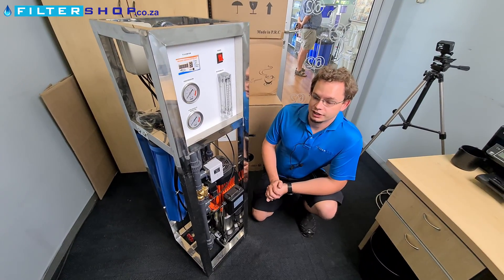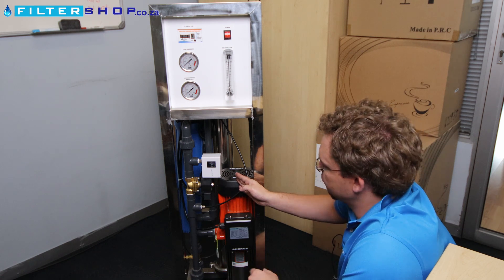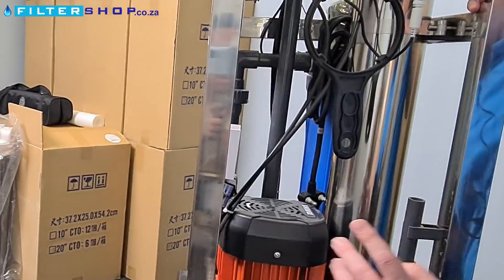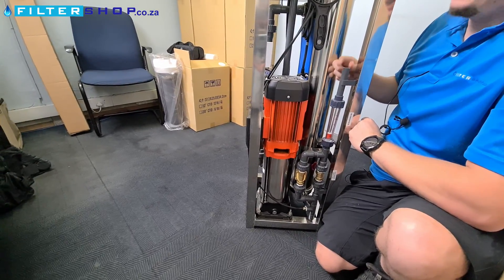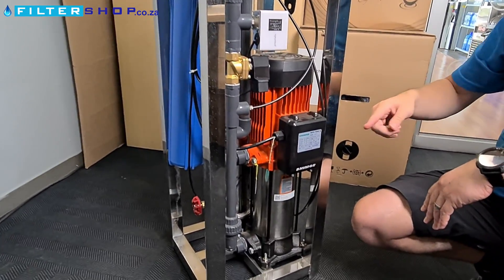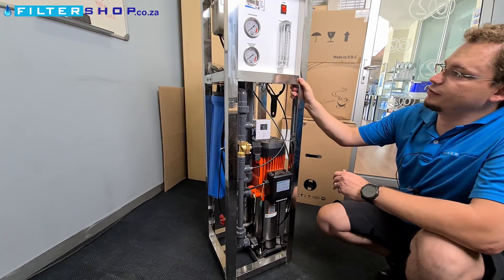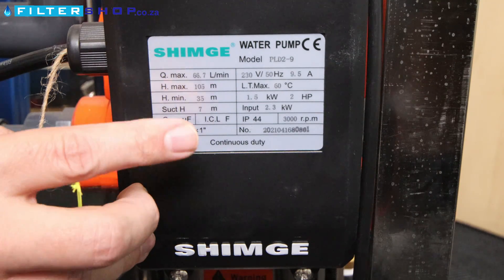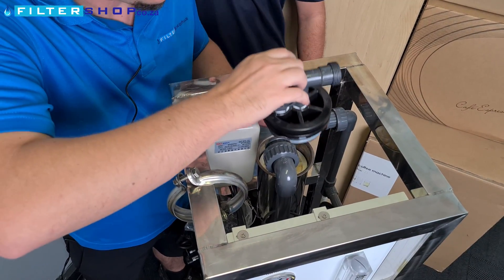Budget RO plant 2000 GPD Single 4040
This is a quick overview of a Budget 2000 GPD RO plant with a Single 4040 Reverse Osmosis Membrane.

Applications:

Drinking water
Food & Beverage
Electroplating
Boiler Feed Water
Domestic use
Petrochemical industry
Process Water
Wastewater reuse
Agriculture
Pretreatment of EDI or Mixed Bed

Benefits

Fully Equipped & Customizable
Individually Tested and preserved
Expandable & Skid Mounted
Low Operation & Maintenance Costs
Components Easily Accessible
Easy Maintenance & Servicing
Pre-Plumbed Wired & Assembled

RO Plant flow ratings

The production rating of all the RO plants is based on an ideal quality source water, so in situations, with low to poor quality source water the actual flow rate produced by an RO plant can be as low as 30 to 70 % of the rated maximum capacity. So, in other words, a 100 Litre Per Hour plant typically will produce between 30 to 80 litres per hour in real-world applications.
Please also note that during flushing procedures the RO plant will require 3 times the rated output of the RO from the source. (For example, a 100 litre per RO plant will require a minimum flow rate of 300 Litres per hour from the source).
Keep in mind that none of the RO plants are designed to be or should be run 24 hours a day, as this will lead to damage of both the components and membranes.
The RO plants require a minimum of 2 – 3 bar pressure from the source water, if you are using gravity feed then you should consider putting a pressure pump In to feed the RO system.

Waste Water

As the RO process filters water to such a fine level, the membranes need to flush themselves as they run to remove the contaminants and minerals caught on them. This flushing results in wastewater, which will go straight down the drain.
On the smaller size industrial RO plants, the wastewater to product water ratio is typically between 1:1 and 2:1. So for every 1 Litre produced by the reverse Osmosis plant between 1 to 2 litres will be used to flush the membranes and goes down the drain.
With the large-scale RO plants, the wastewater to product water is typically between 1:2 and 1:1. So for every 1 litre of product water produced by the plant between .5 to 1 litre of water is used to flush the membranes and goes down the drain.
Please keep in mind that the exact wastewater-to-product water ratio will depend on several factors such as the quality of the source water and what quality of product water you are trying to produce. Normally the lower the TDS you are trying to produce from the RO plant, the high the wastewater ratio will be.
The RO Plant requires a minimum of 2 bar incoming water pressure.

Product water quality

Typically with most municipal supplies, the Industrial RO plants should produce product water with a TDS of less 10. However,  please note that this will depend on the quality and TDS of the source water. Higher source water TDS will lead to a much higher TDS level in the final product water.